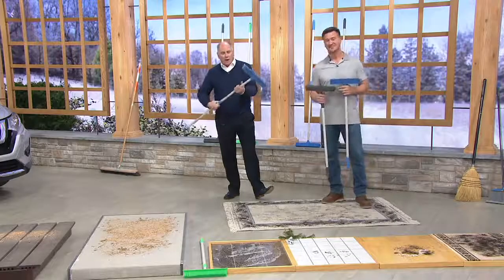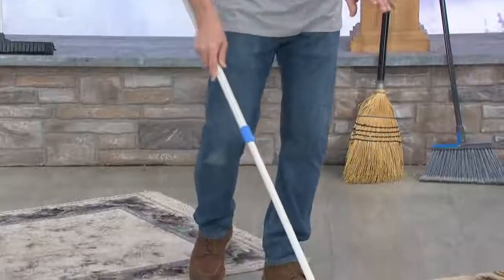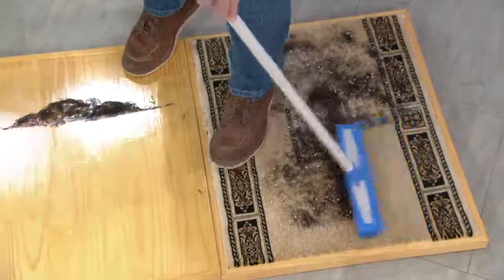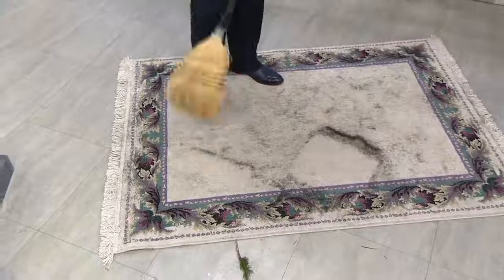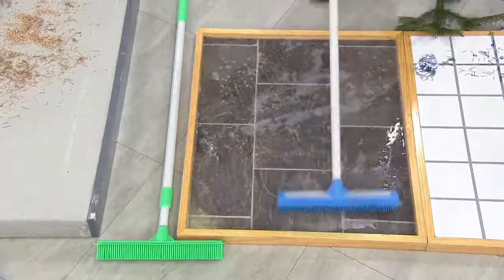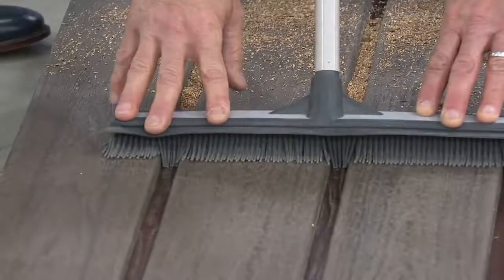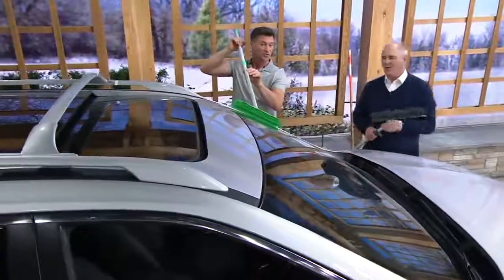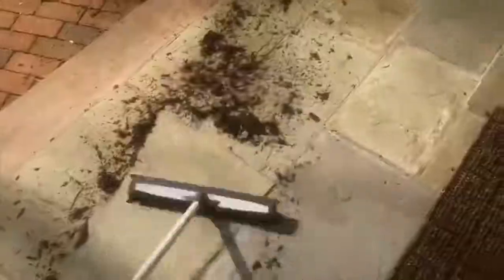Don Aslett's Set of 2 Indoor/Outdoor Rubber Broom System on QVC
When you're serious about cleaning, you're serious about cleaning tools. This set of brooms does the job--indoors and out. From Don Aslett.